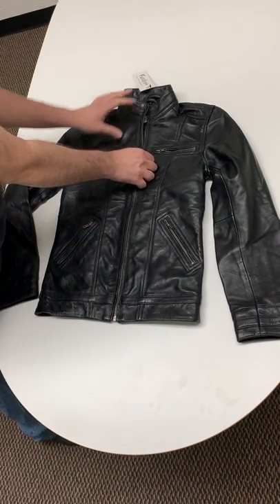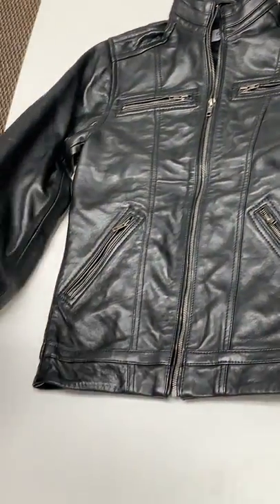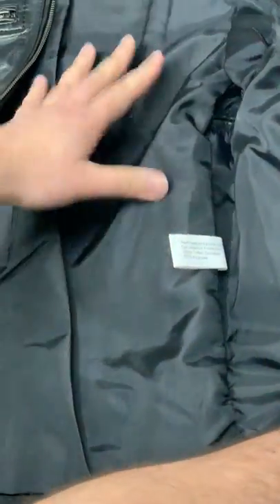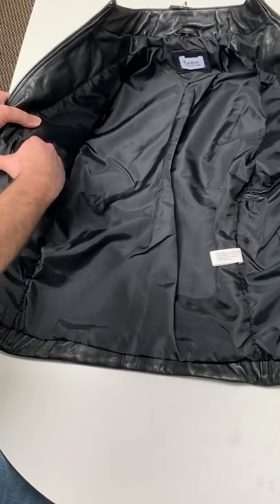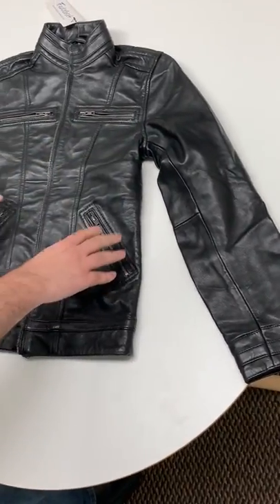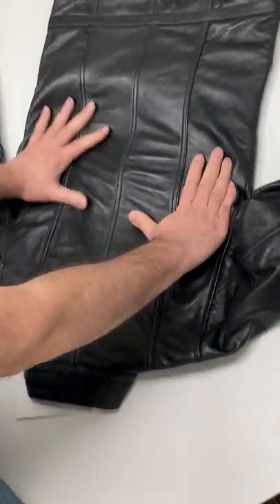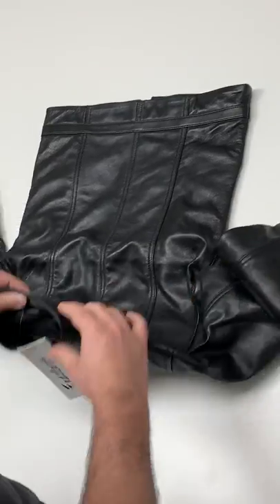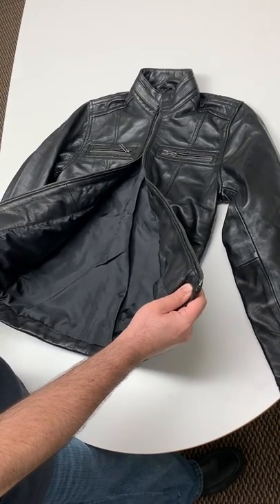Fadcloset Wilson Mens Leather Jacket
Mens Wilson leather jacket.  A mens leather jacket with four pockets. Zippered midsection.  Soft, supple lambskin leather.  Elegant and smooth feel.  Made with 100% genuine leather.

Fully Lined with Satin
Nickel Zippers
Contemporary Styling